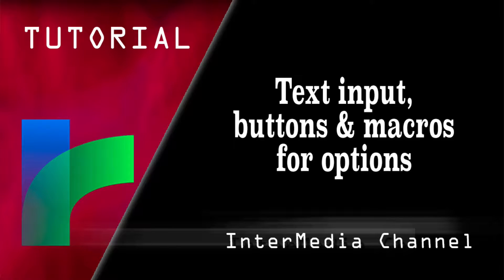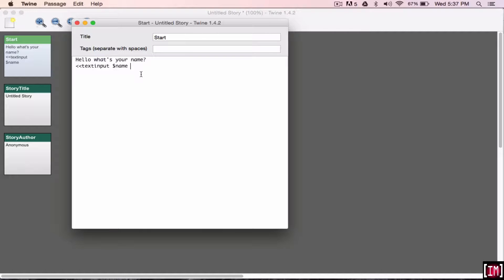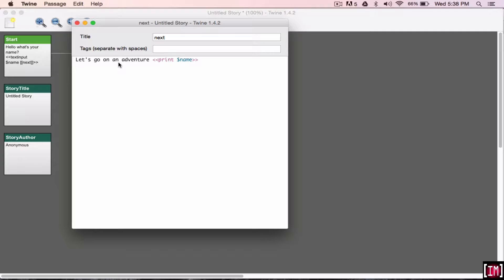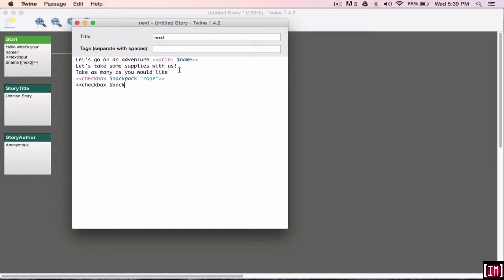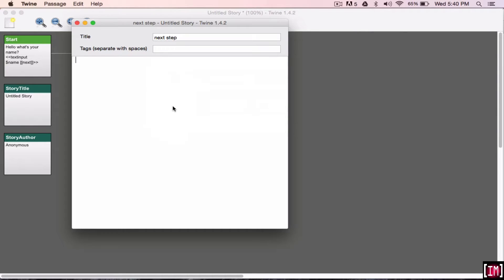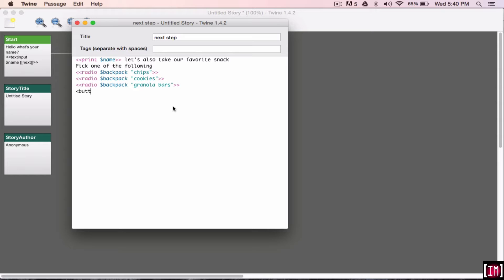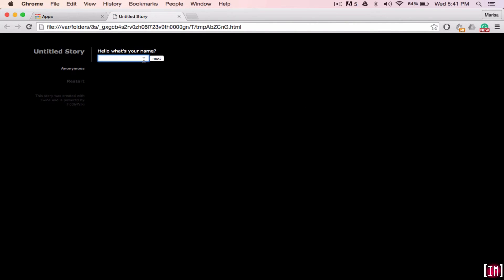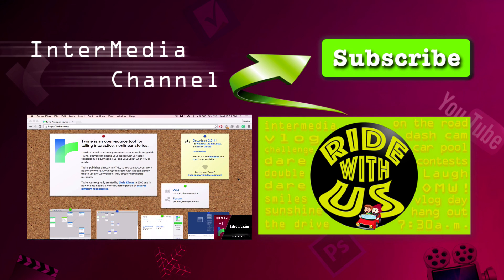Learning Twine: text input, radio button & checkbox button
Using Twine version 1.4.2 this tutorial explains how to insert a text input option and the macros for radio and checkbox buttons